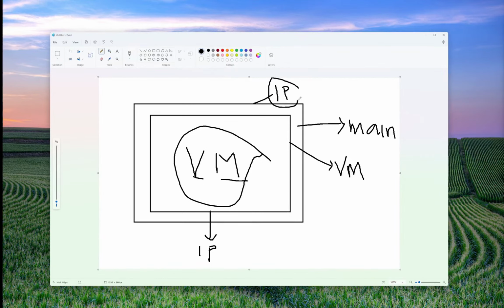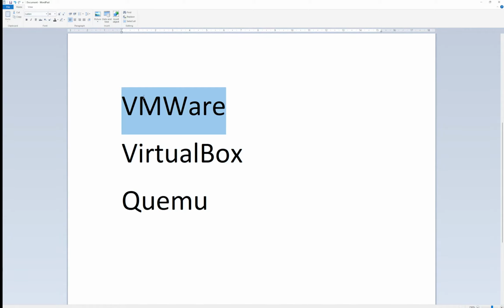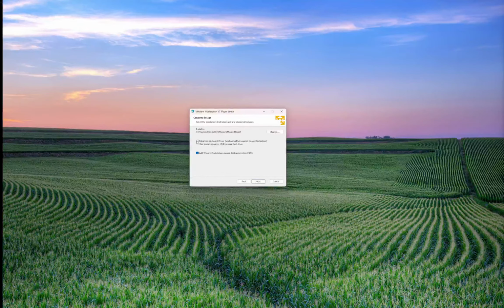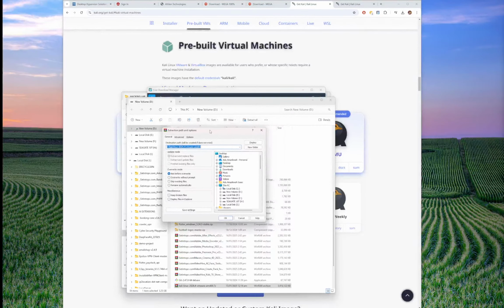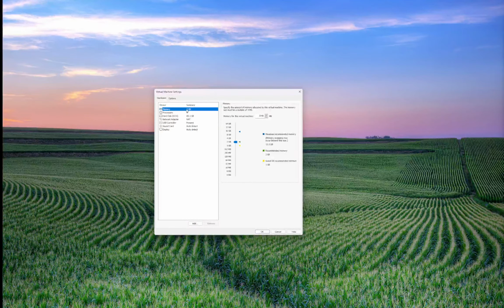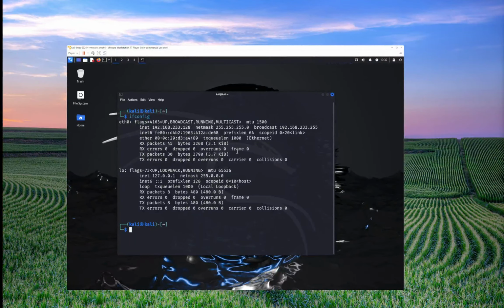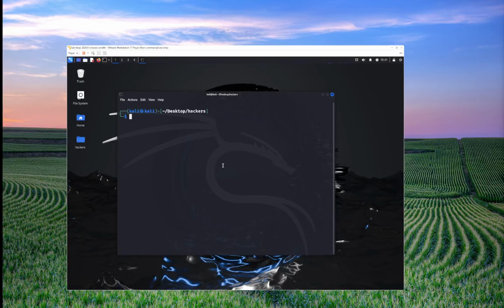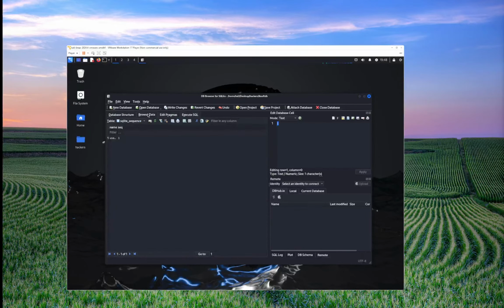Part 1 - Kali Hacking in Twi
In this Livestream class you will be able to learn all the fundamentals in hacking when using Kali Linux.